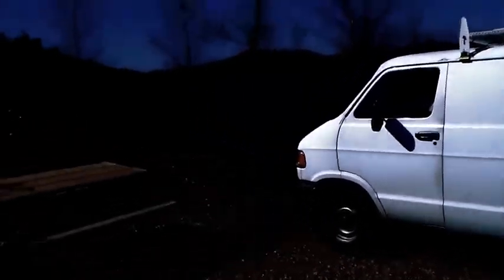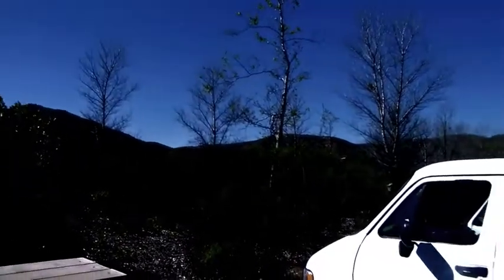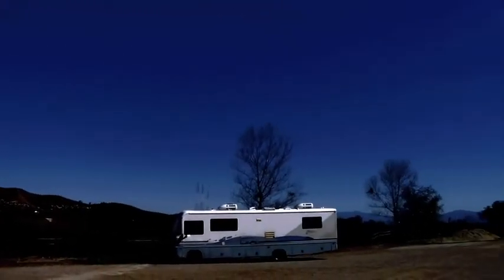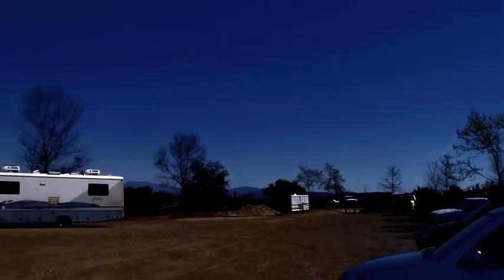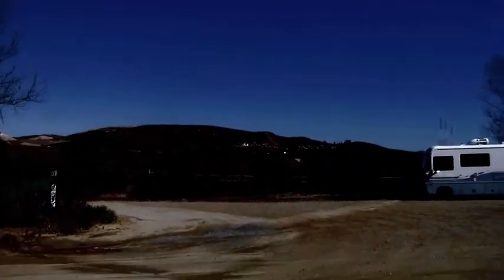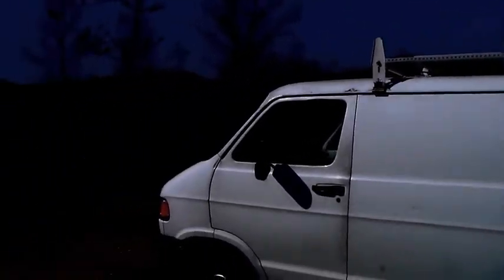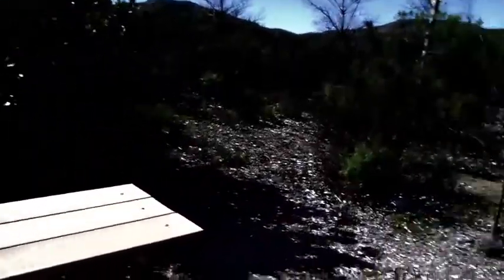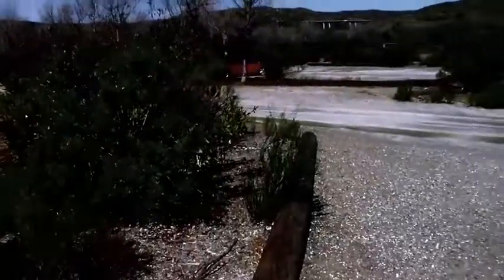2 24 15 Vlog Update on Van Life Workcamping and a Sunset at Quartzsite, AZ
Update on my cost for Smog related repairs.  It passed and I am looking for another part time job to help get me on the road faster!  Also included some sunset footage from my Quartzsite, AZ trip.